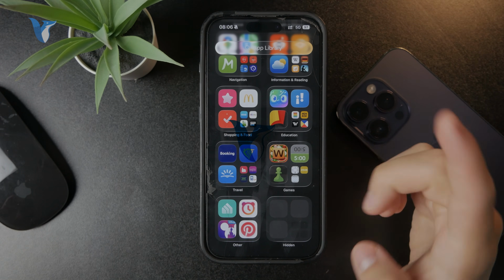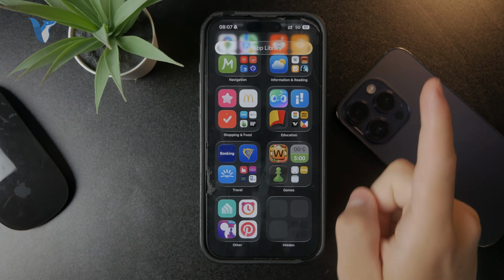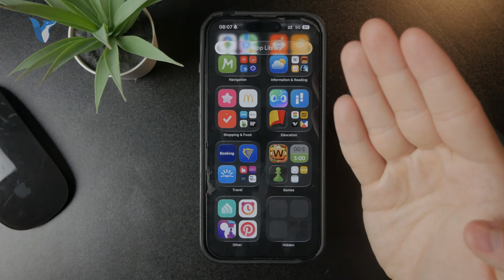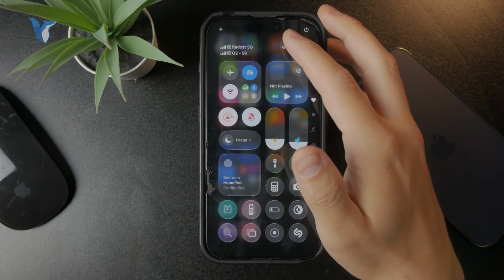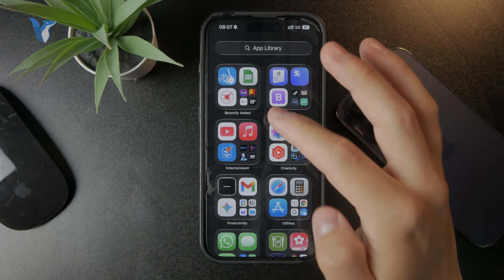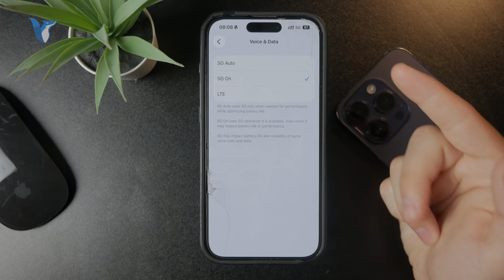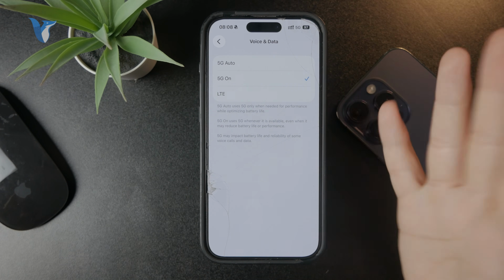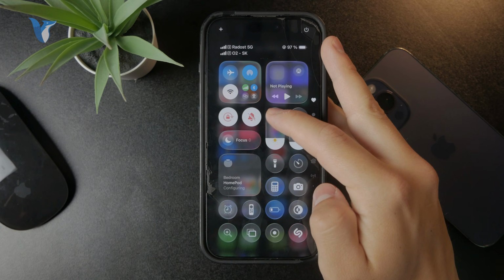How to Check if 5g is Enabled on iPhone (tutorial)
Learn how to verify your 5G status on iPhone by navigating to your cellular data settings to confirm your voice and data selections and ensure you are getting the fastest speeds available on your network.